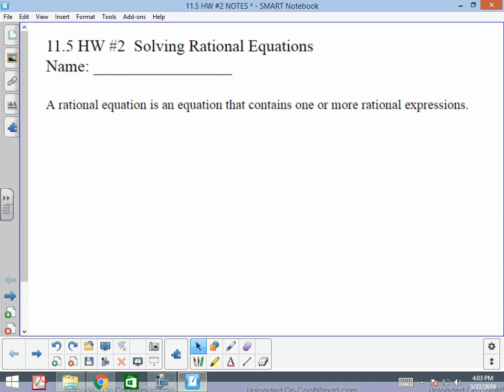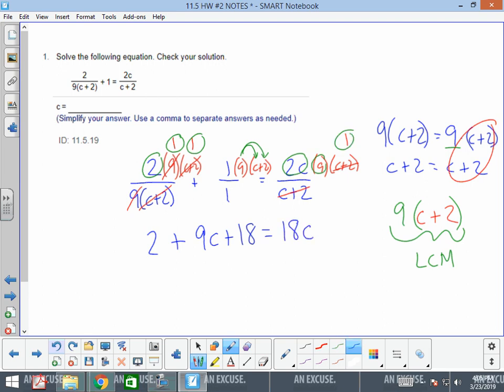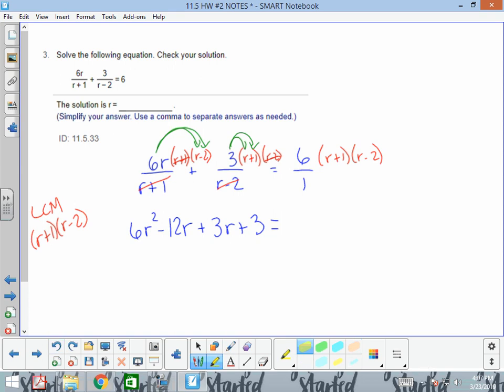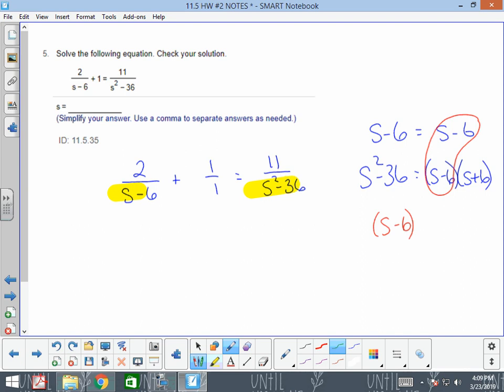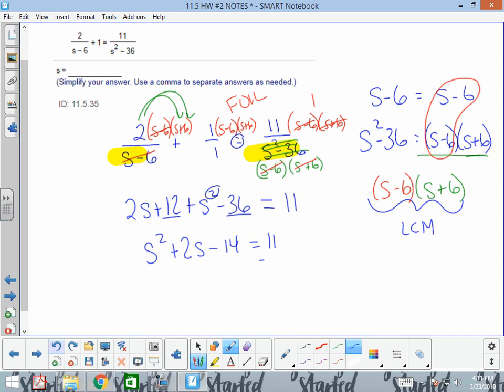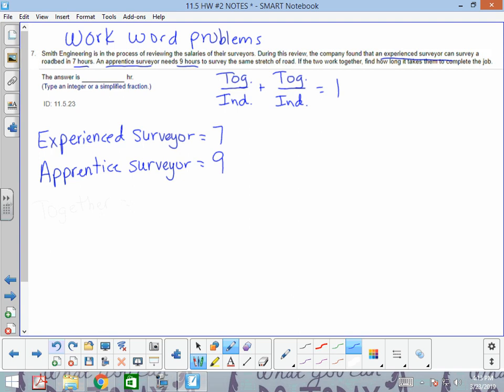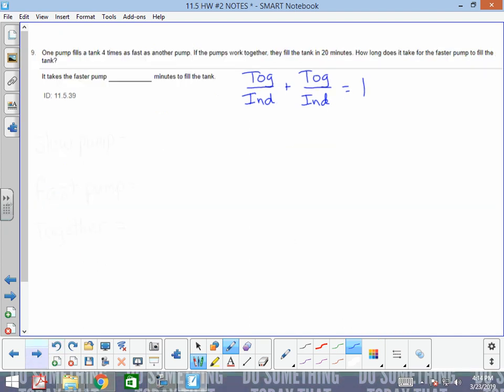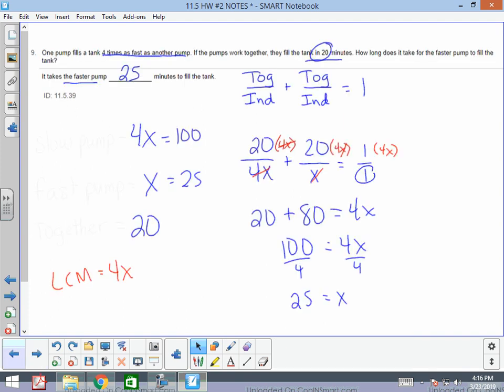11 5 HW#2 Video #1